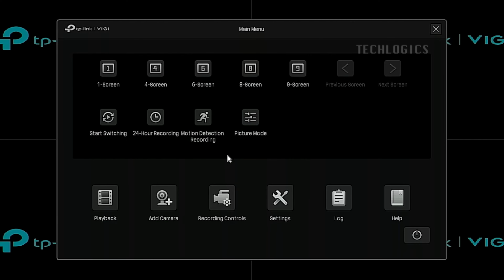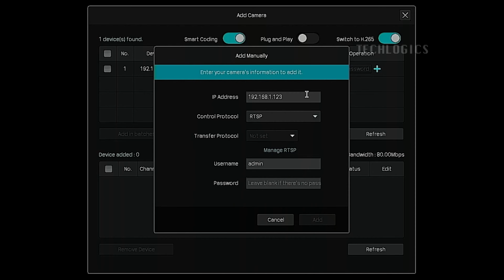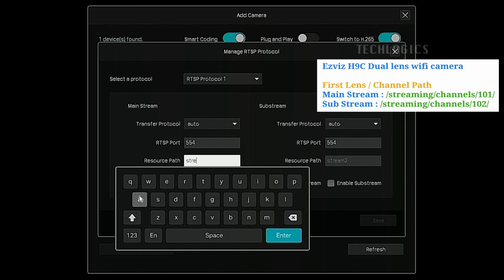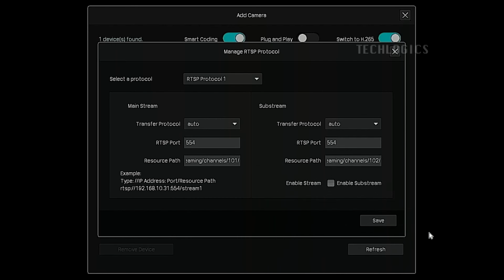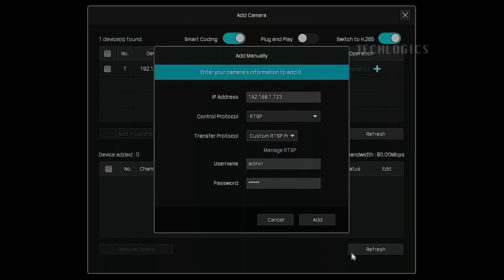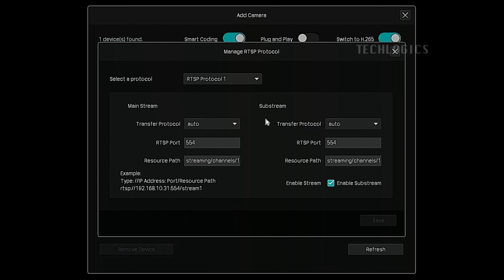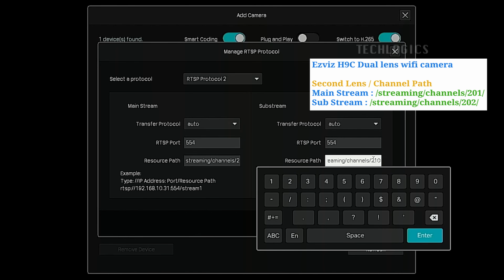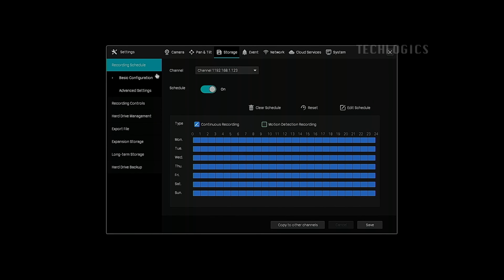How to Add Ezviz H9c Dual Lens Camera to TP-Link VIGI NVR | Step-by-Step Guide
This step-by-step guide shows you how to add the Ezviz H9c dual lens camera to your TP-Link VIGI NVR. We will walk you through the entire process, from connecting the camera and NVR to configuring the RTSP stream settings for both lens channels.